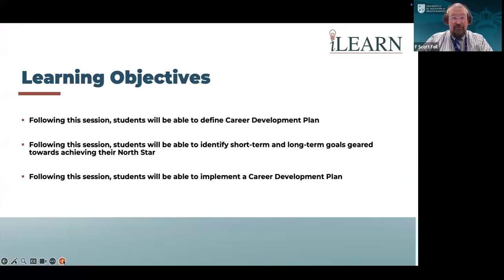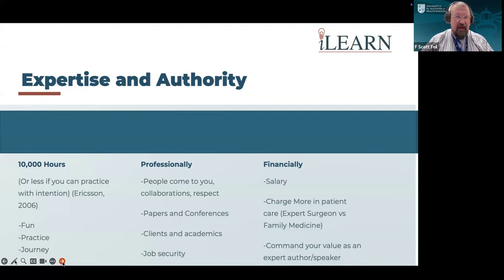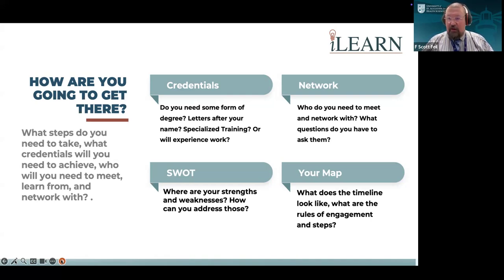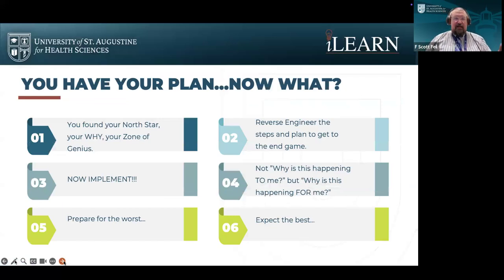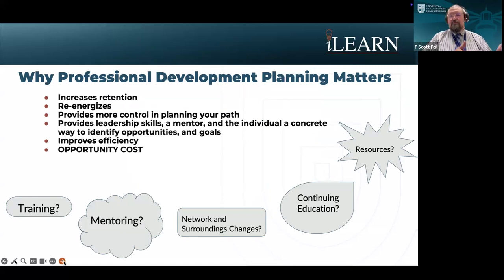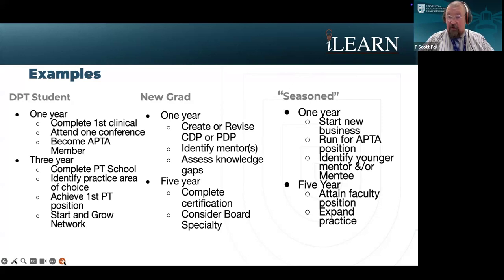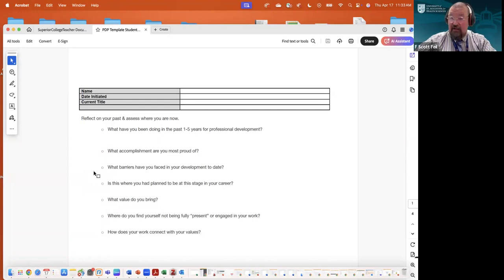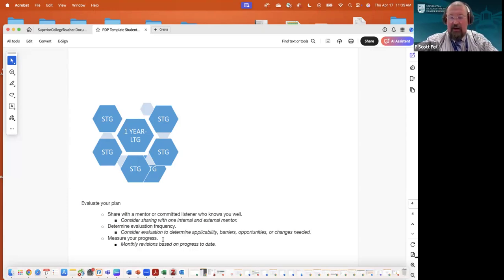4-17-25 Career Development Planning for Healthcare Students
This presentation will guide students through the essential steps of career development planning, focusing on setting clear goals, identifying strengths and areas for growth, and creating actionable strategies for professional success. Emphasizing self-reflection and proactive skill-building, we will explore how to navigate career opportunities in health sciences and prepare for long-term fulfillment in their chosen field.

Presenter: Dr. F. Scott Feil